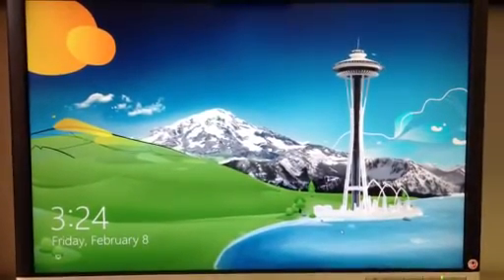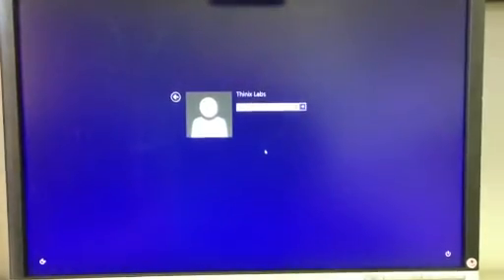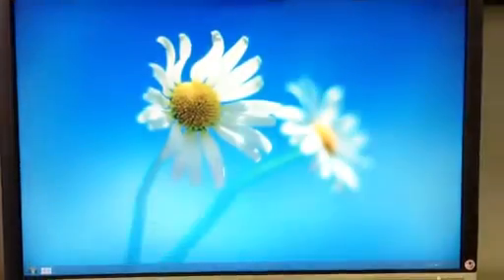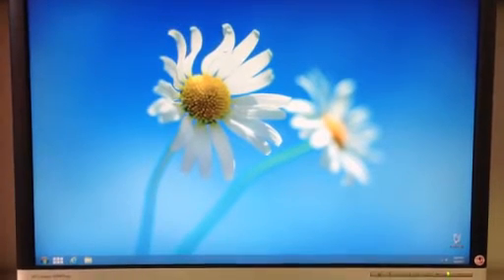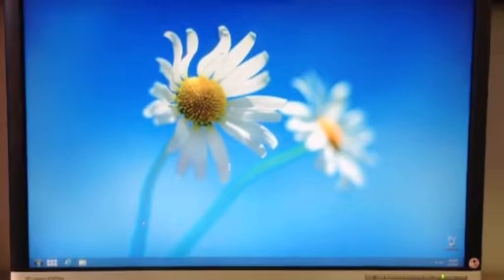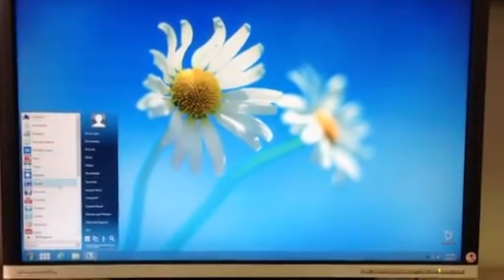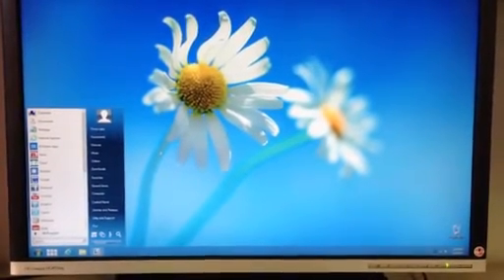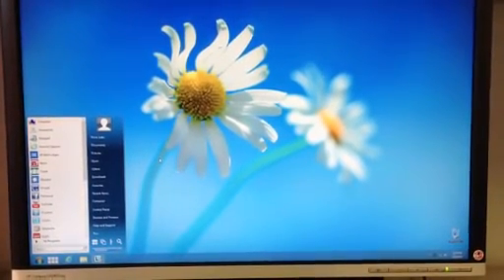How to skip the Windows 8 Start Screen at Login and bring back the Start Menu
RetroUI Pro Version 3